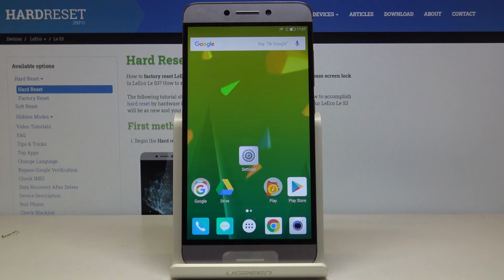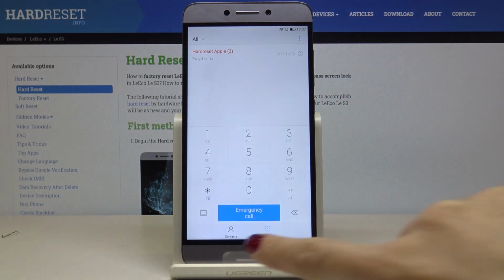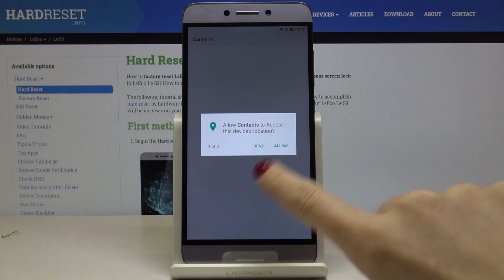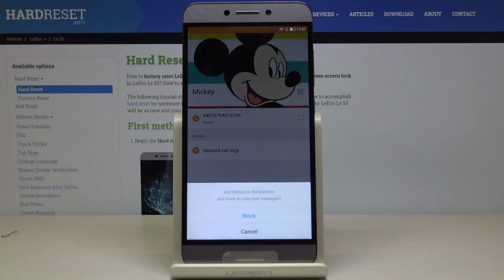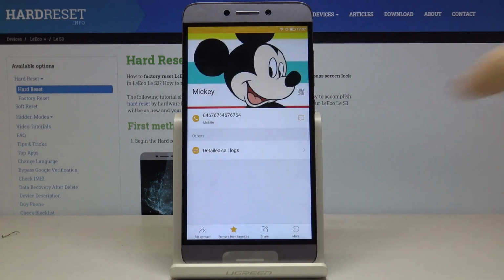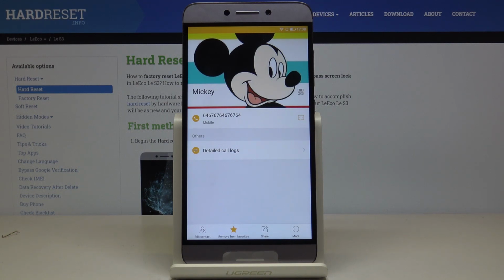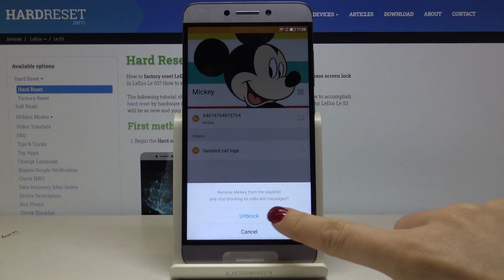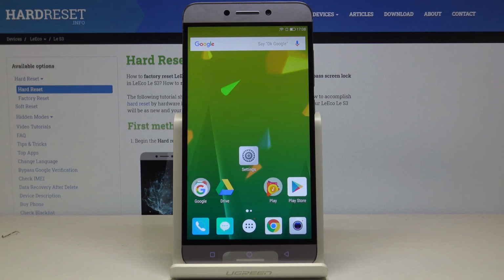How to Block Any Numbers on LeEco Le S3 – Add to Blacklist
We can provide more info about LeEco Le S3:
Forget about annoying people calling and creating a discomfort for you. Solution to this problem is the blacklist option inside of the LeEco Le S3. Whenever you need, you can simply block the intrusive numbers. After that you will receive no more phone calls or spam messages. If you are still interested, click on the play button above.

How to block a number in LeEco Le S3? How to block a call in LeEco Le S3? How to block texts in LeEco Le S3? How to block messages in LeEco Le S3? How to create a blacklist in LeEco Le S3?